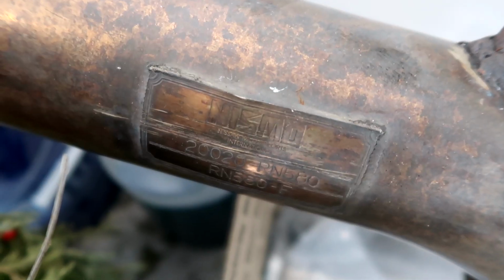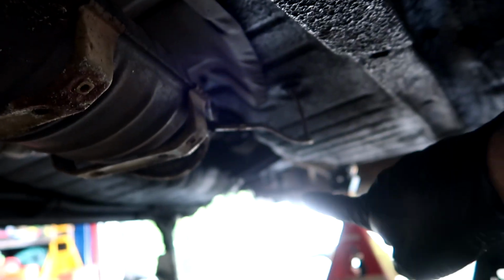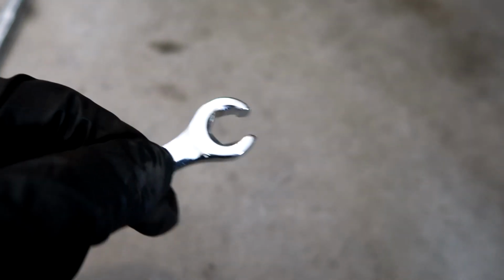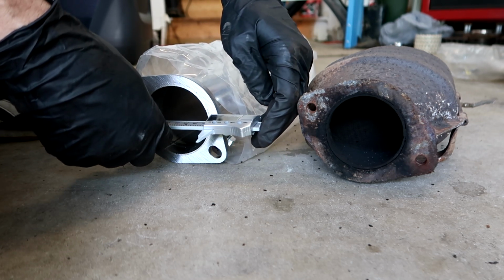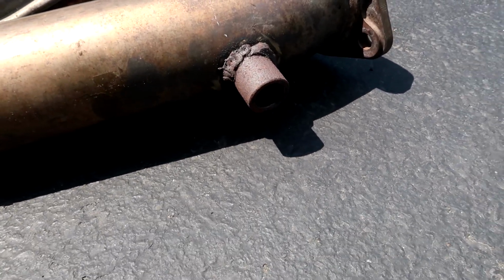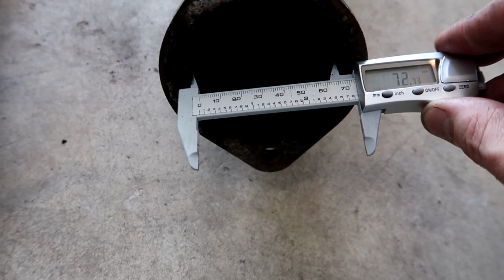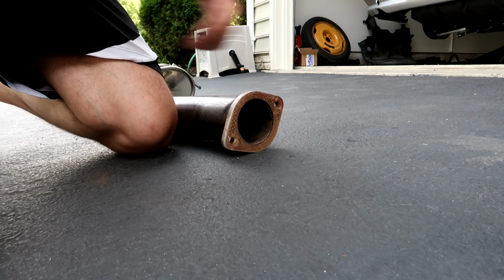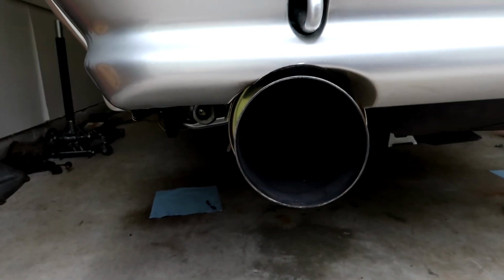R32 Skyline GTR | Installing Nismo downpipe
I found a second hand Nismo down pipe for a good price and put it on.

thankfully, nothing broke during this process which on old cars is a blessing - Ha!